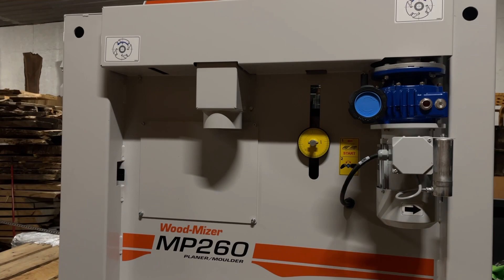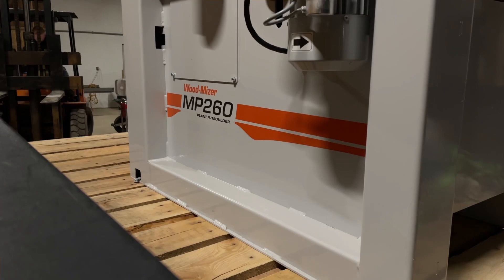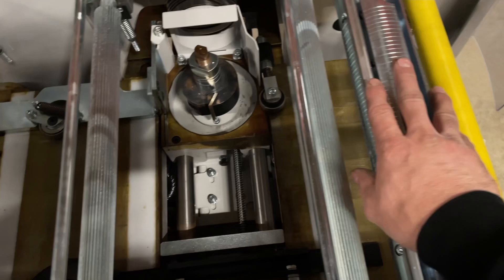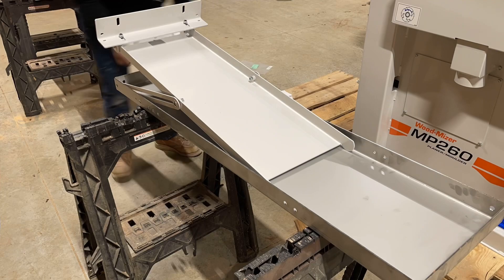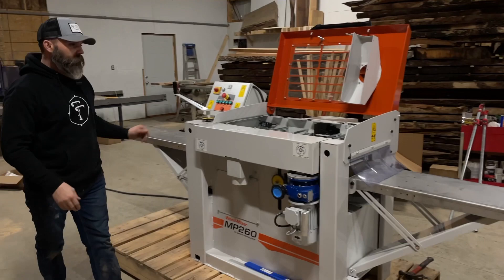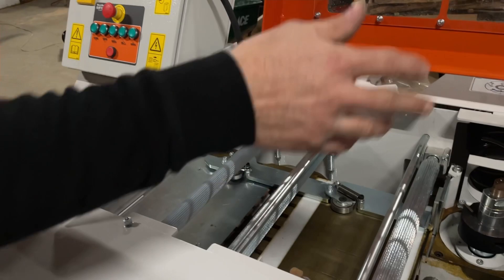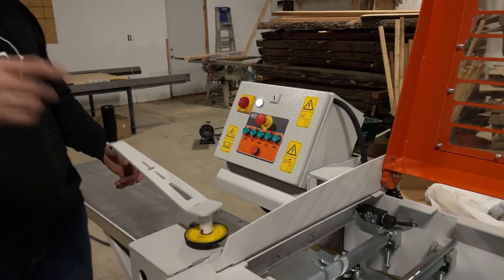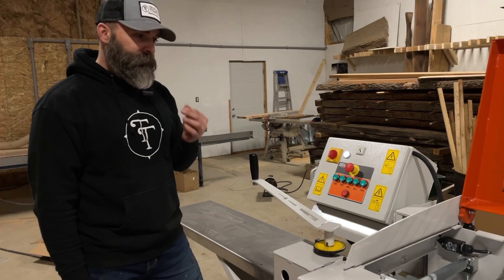GAME CHANGER ALERT: Trip to Wood-Mizer HQ Brings Home an Unreal Upgrade!!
In this video, we take you along on our journey to Wood-Mizer Headquarters in Indianapolis as we pick up our brand new MP260 Planer/Molder. We ordered this machine over a year ago and are excited to finally have it in our possession. With the MP260, we'll now be able to offer S2S and S4S lumber, along with a range of other hardwood products like flooring, shiplap, and molding, thanks to its interchangeable cutter knives. After extensive research, we chose the Wood-Mizer MP260 for its reputation and affordable price point. If you're in the market for a high-quality planer/molder for your lumber business, we highly recommend checking out the Wood-Mizer MP260.

If you want to support us you can pick up our products on our